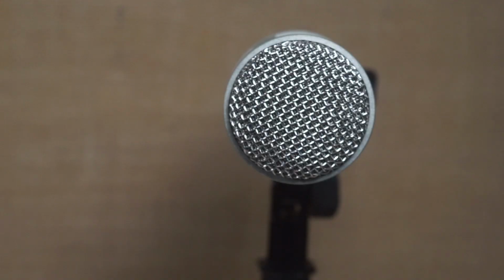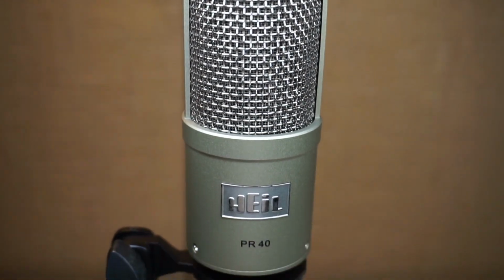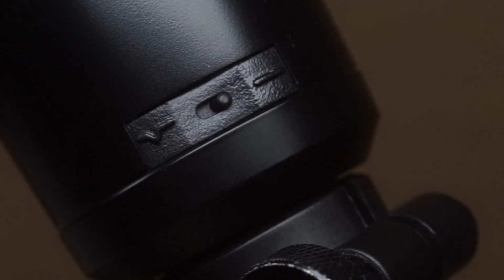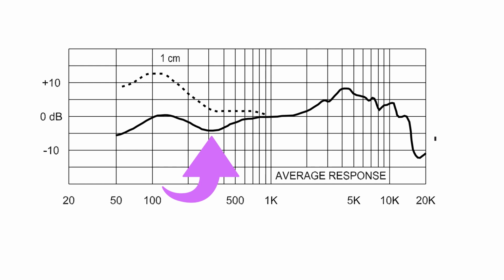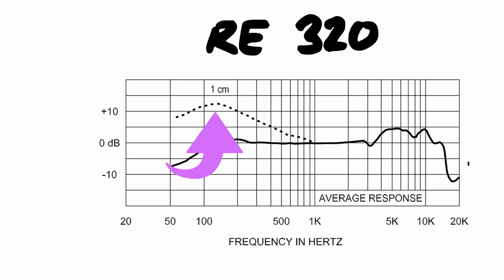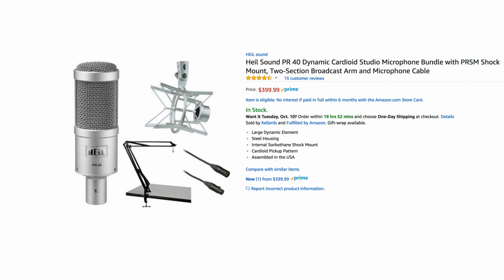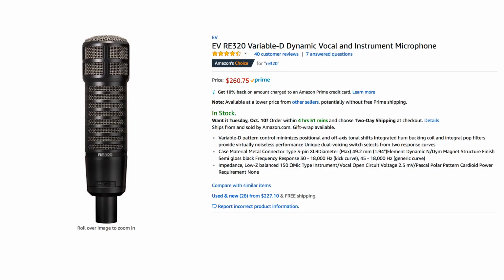PODCAST MIC SHOOTOUT: Heil PR40 vs EV RE320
🎙 NEW FOR 2025:  My **Reaper for Voice Actors Masterclass** covers everything from setup to advanced editing—so you can work faster, sound better, and earn more.
✅ Lifetime access
✅ No fluff—just real-world techniques

After I recorded the video, I found the Heil on Amazon for less, check the latest price here:
Heil PR40 (Amazon)
Electrovoice RE 320 (Amazon)

For my videos:
My main camera
My small camera (Amazon)